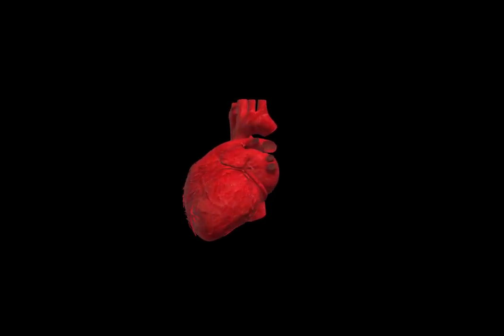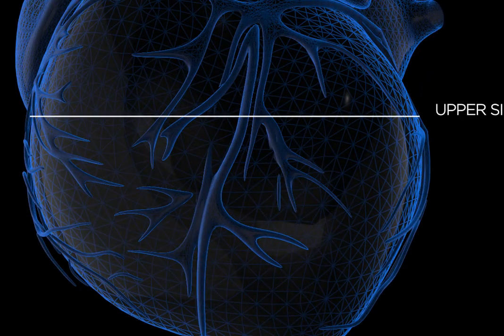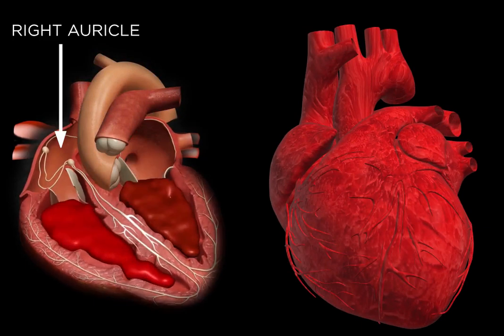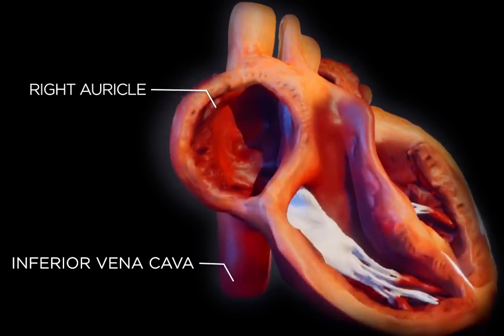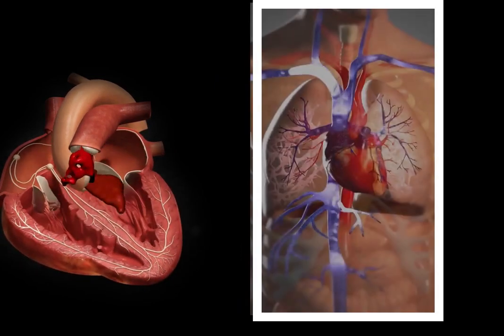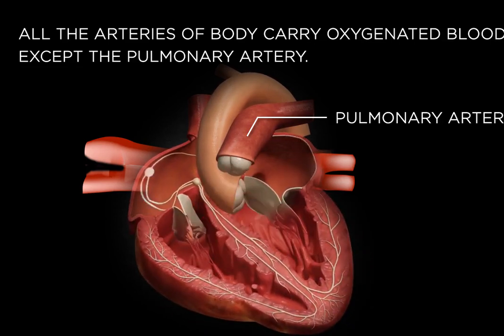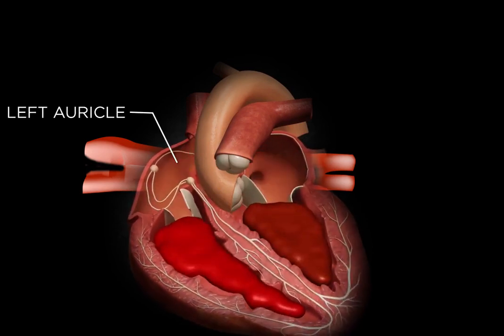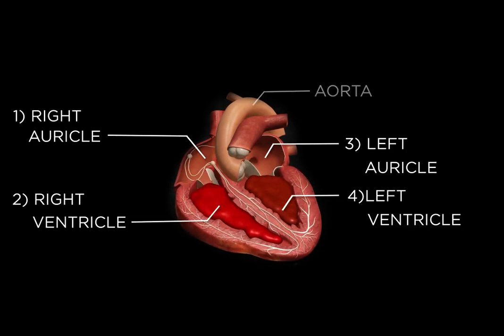small 11 minute heart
heart animation 3d